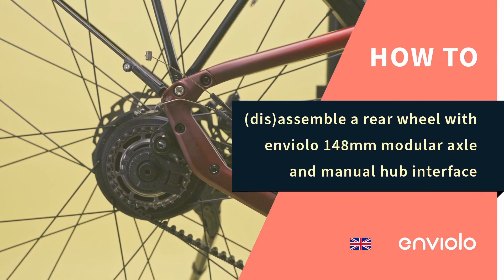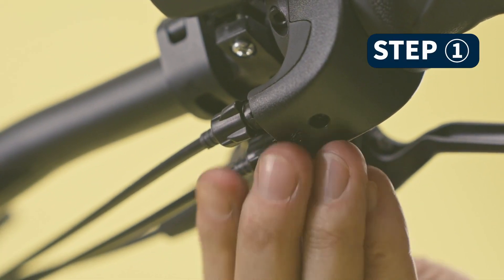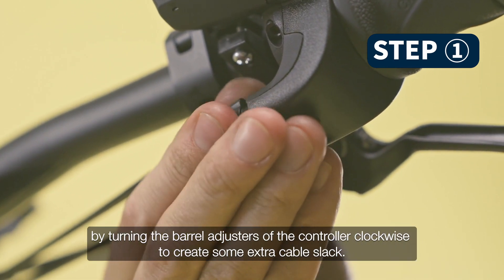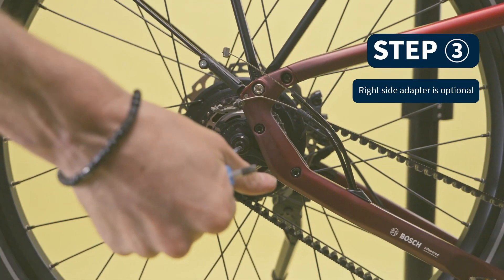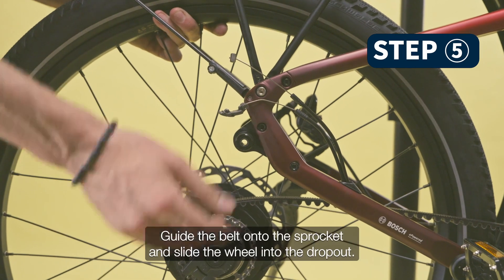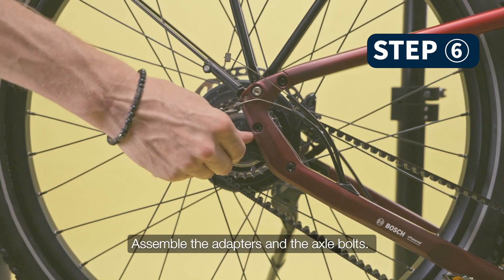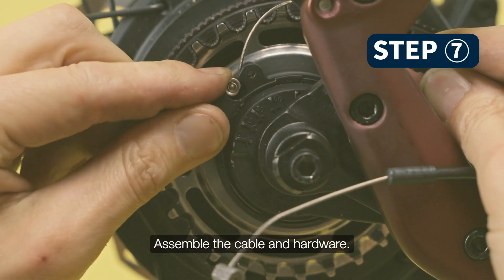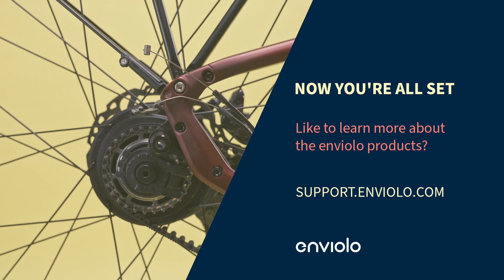How to assemble a rear wheel with enviolo 148mm modular axle and manual system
00:06 - For this, you need the following tools:
- 6mm Allen wrench

00:12 - Start the disassembly by turning the barrel adjusters of the controller clockwise to create some extra cable slack.
00:20 - Remove the cable end hardware from the hub interface.
00:24 - Remove the axle bolts and adapters.
00:29 - Drop the rear wheel, and remove the belt from the hub interface.
00:33 - To assemble the wheel guide the belt onto the sprocket and slide the wheel into the dropout.
00:40 - Assemble the adapters and the axle bolts. Tighten them to 15-20Nm.
00:47 - Assemble the cable and hardware. When applicable, reïnstall the brake hardware or chaincase.
00:55 - Learn more about how to assemble a rear wheel with enviolo 148mm modular axle and manual system at